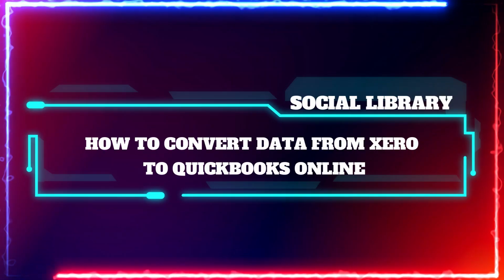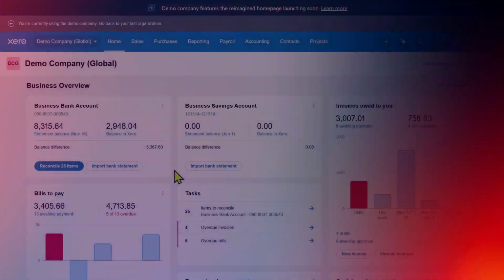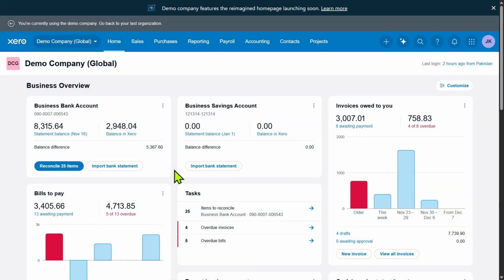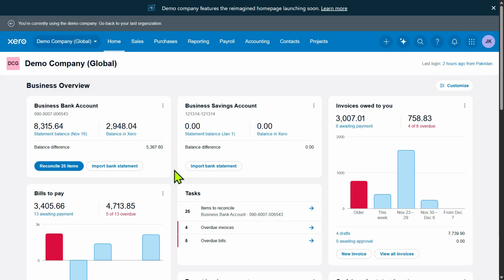How To Convert Xero To QuickBooks Online (Step by Step)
How To Convert Xero To QuickBooks Online
 – In this step by step tutorial, I’ll show you the full process of migrating your accounting data from Xero to QuickBooks. You’ll learn how to export your chart of accounts, invoices, bills, contacts, and bank data, then format everything for QuickBooks import. I’ll also explain which data doesn’t transfer automatically, how to clean up errors, how to map accounts correctly, and how to double-check your balances after conversion.